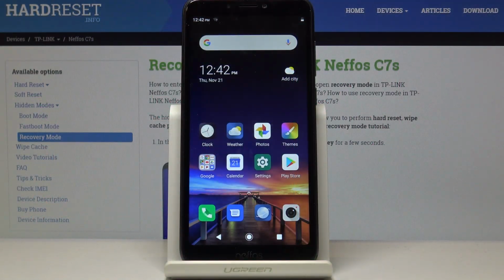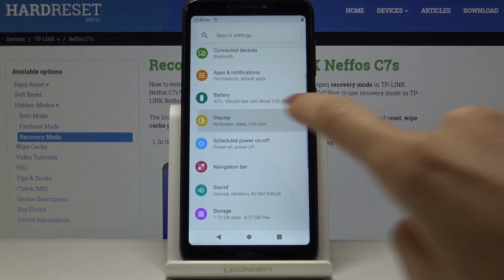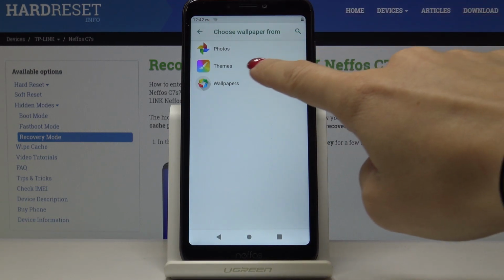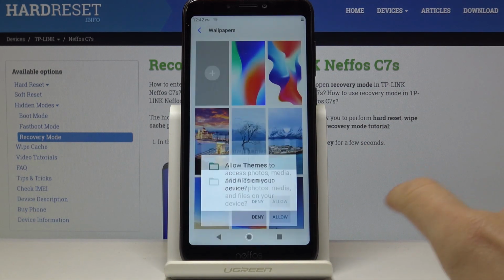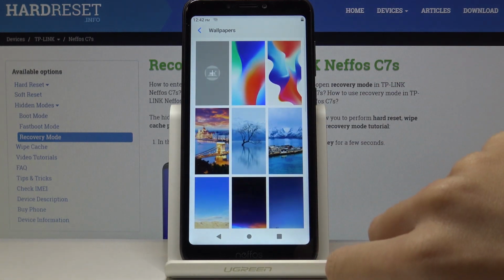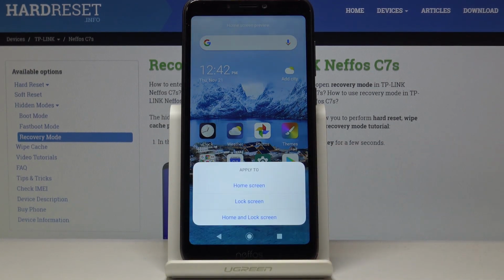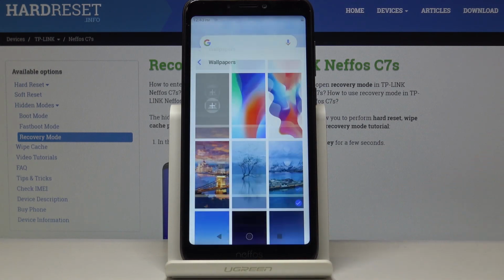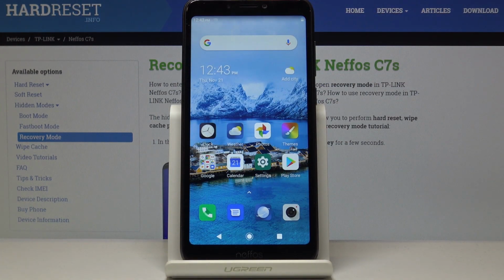How to Change Wallpaper in TP-LINK Neffos C7s - Desktop Update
Learn more info about Neffos C7s :
Do you want to change something in your TP-LINK Neffos C7s and set up unique wallpaper? Our tutorial will show you how to find system wallpapers and change your home page and lock screen. Follow all steps and see how easy it is.

How to Set Up wallpaper in TP-LINK Neffos C7s? How to Change Wallpaper in TP-LINK Neffos C7s? How to find wallpaper gallery in TP-LINK Neffos C7s? How to refresh display in TP-LINK Neffos C7s? How to change Lock Screen in TP-LINK Neffos C7s?